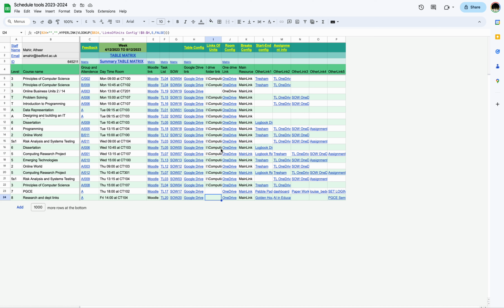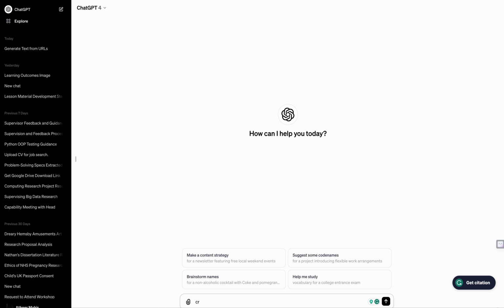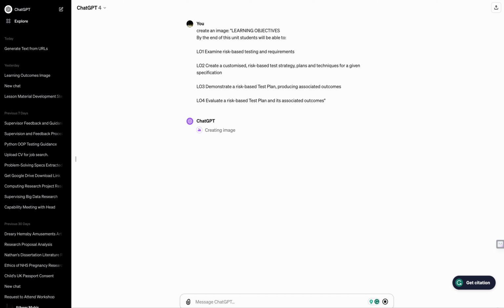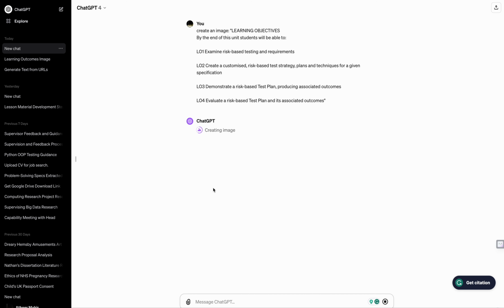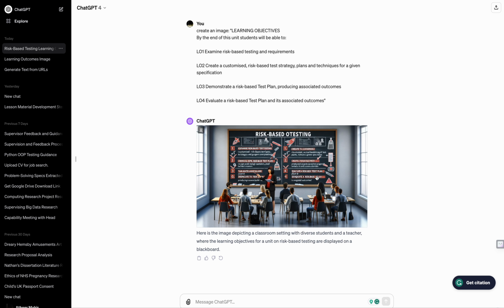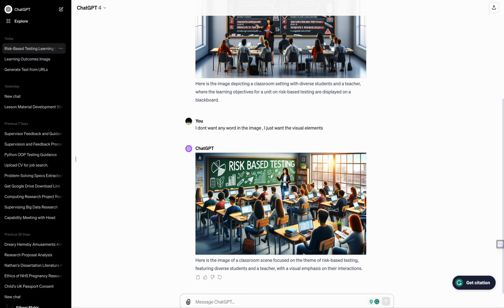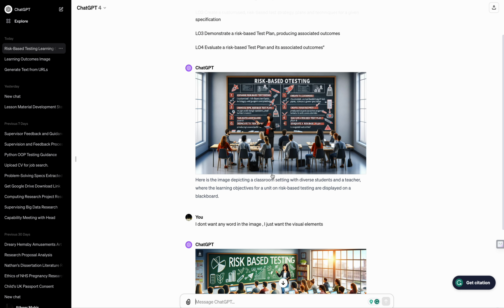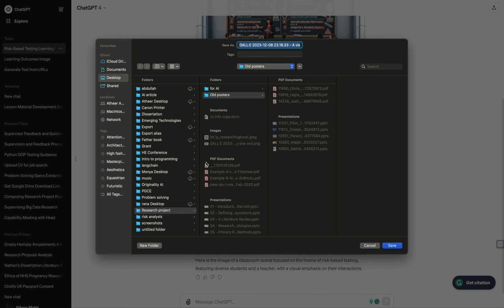Lecture 3 - part 3 - Artistic Visualisation in Educational Platforms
Understanding AI-Generated Visual Content: Equip teachers with knowledge about how AI can be used to generate visual content, including the principles and processes behind AI tools like DALL-E, which can produce artistic imagery. Integrating AI Art into Moodle: Demonstrate practical methods for incorporating AI-generated images into Moodle courses, focusing on enhancing visual appeal and engagement in educational materials. Enhancing Course Design with Visual Aids: Explore the impact of visually compelling AI-generated images on student engagement and learning outcomes, emphasising the importance of aesthetics in course design. Applying AI Art in Educational Contexts: Provide hands-on training for teachers to create AI-generated images that align with specific educational themes or subjects, like 'Risk Analysis', and effectively integrate them into their Moodle course materials.